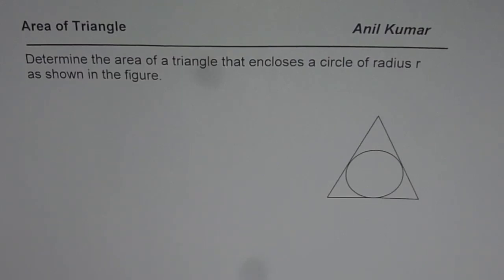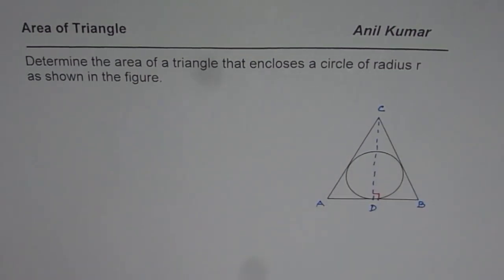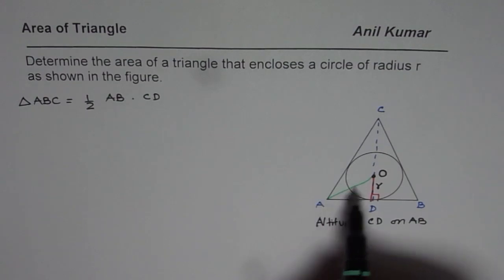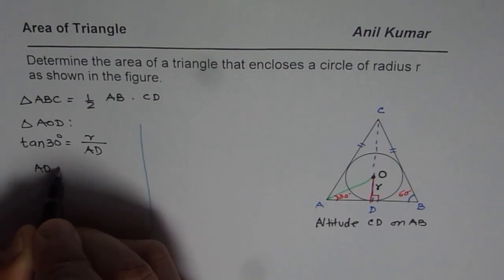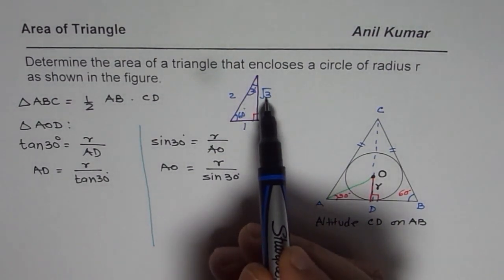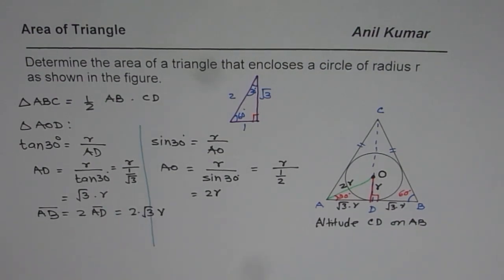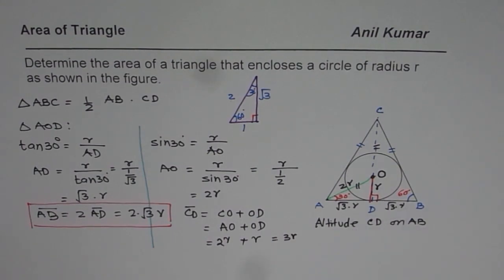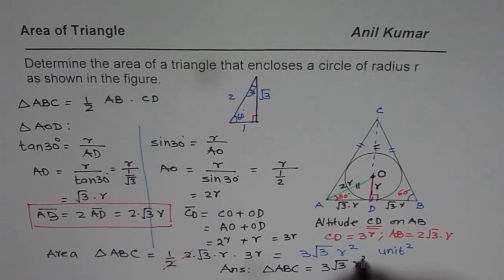Area of an Equilateral Triangle Enclosing Circle of Radius r Trigonometry Application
NOTE: Inscribed circle can be in any triangle. Angle bisectors intersect at a point from where a circle can be drawn inscribed in any triangle. As a special case we are considering an EQUILATERAL triangle in this example.